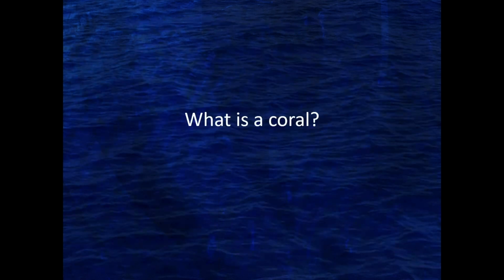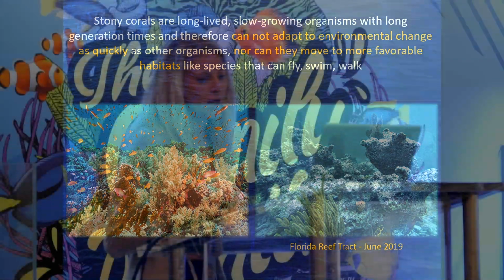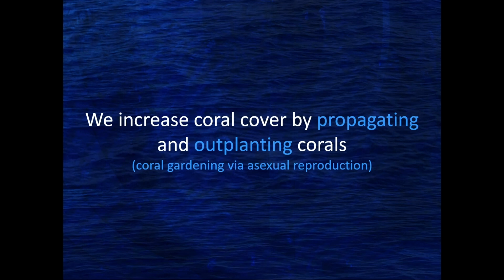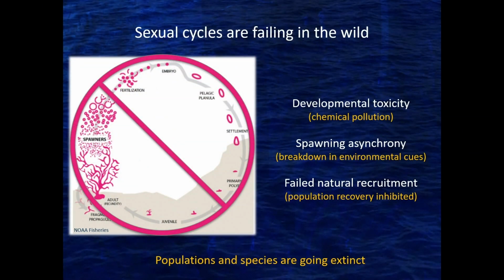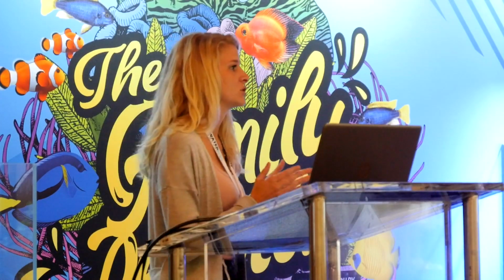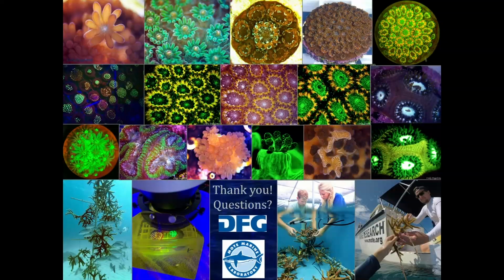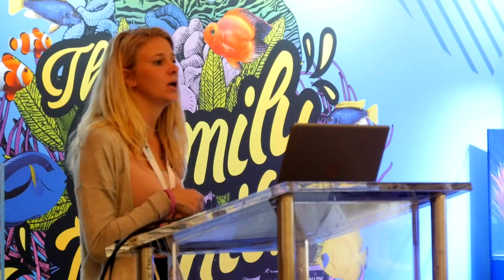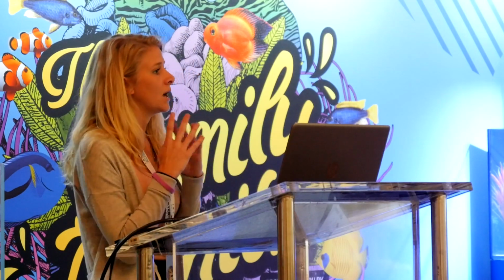Sexual Reproduction And Selective Breeding Of Corals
Sexual Reproduction And Selective
Breeding Of Corals. An Interactive Workshop.

WATERBOX AQUARIUMS STUDIOS BUILDS EXCLUSIVELY USE:
Sea Salt - Tropic Marin: